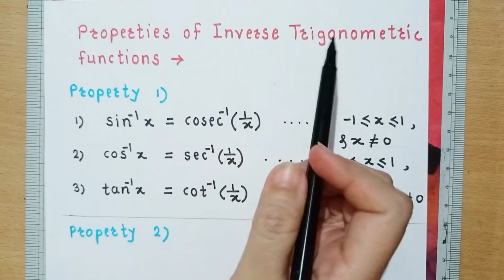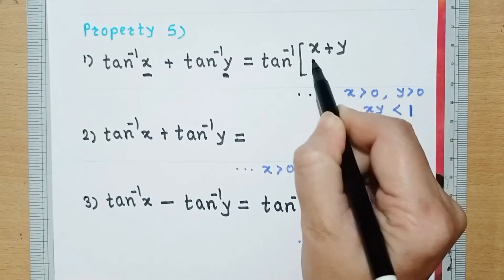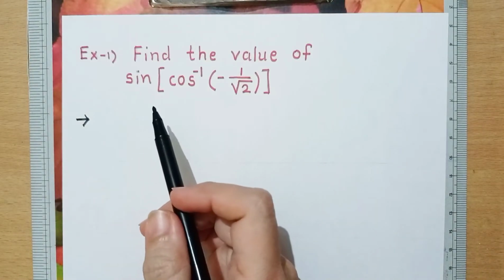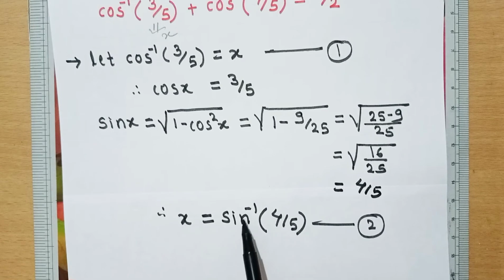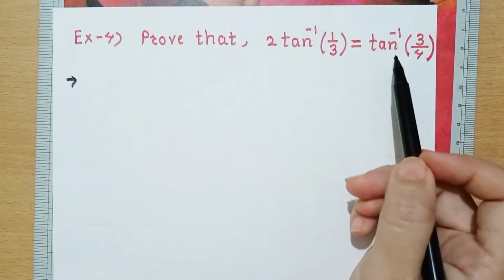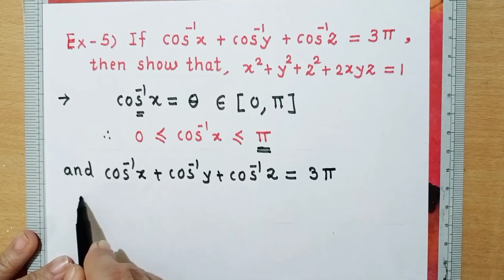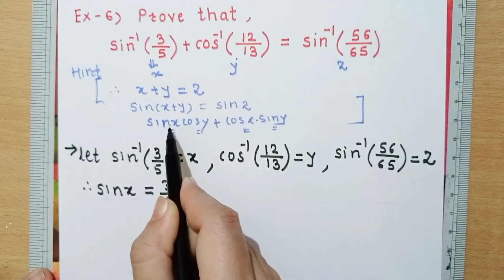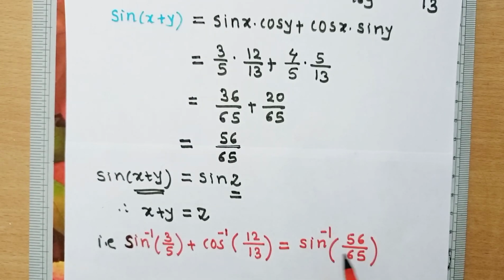Properties Of Inverse Trigonometric Functions & Examples